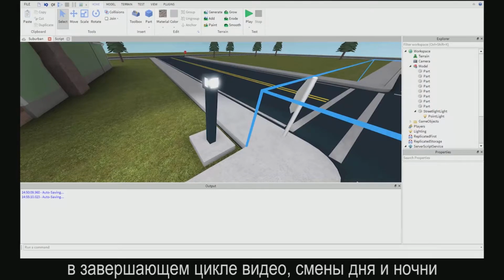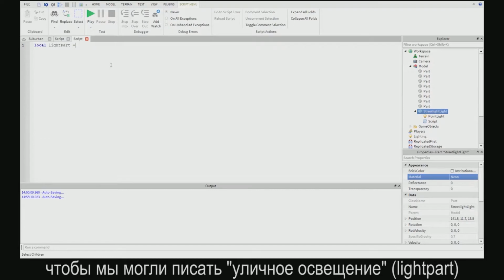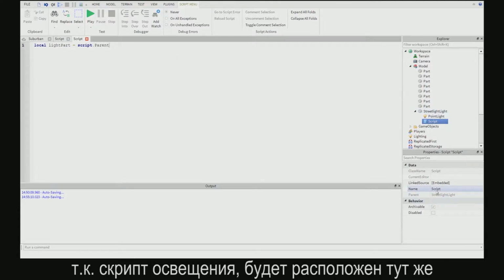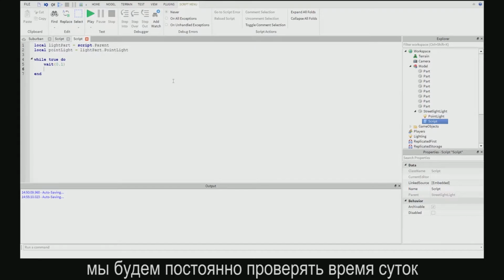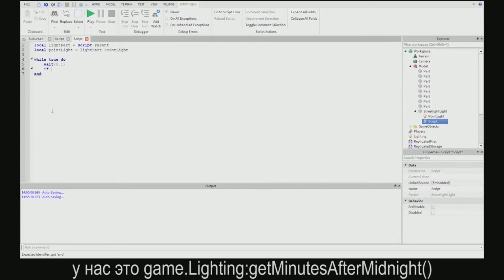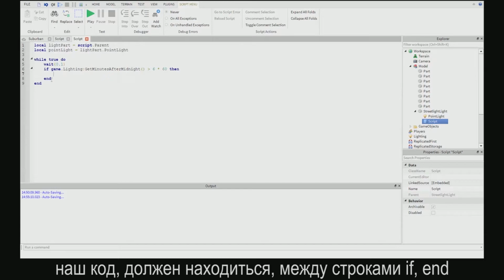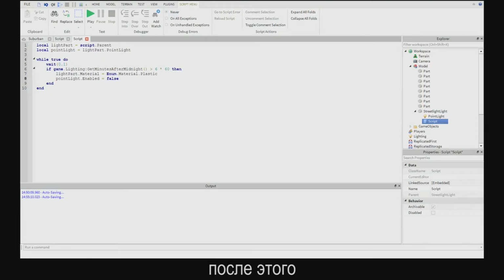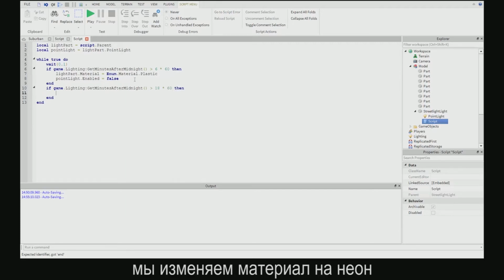Как включить уличный свет ночью в Roblox Studio, урок #14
Это видео завершает серию о дневном / ночном цикле, рассказывая, как включить уличный свет ночью. Для этого мы будем использовать операторы if внутри цикла while для проверки времени суток.

Если вам не понравился мой перевод и вы поставили дизлайк, напишите в комментариях, почему и что именно вам не понравилось.